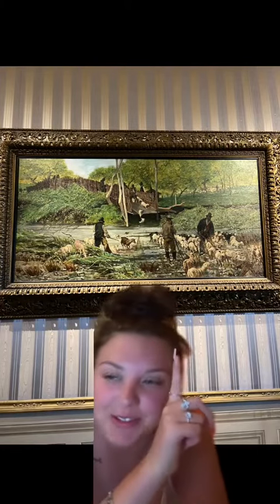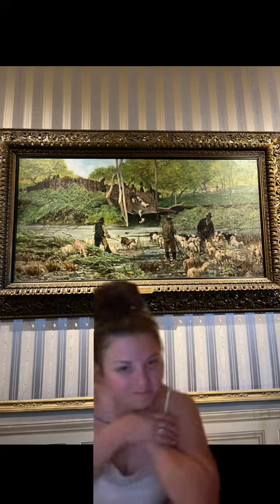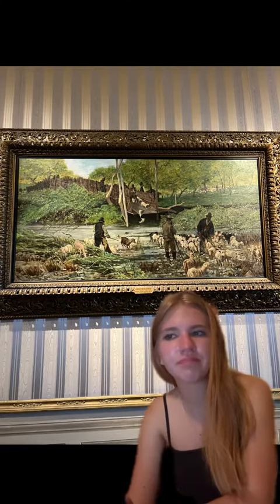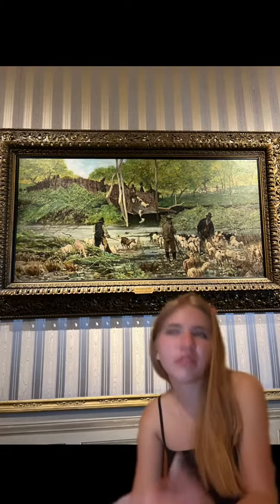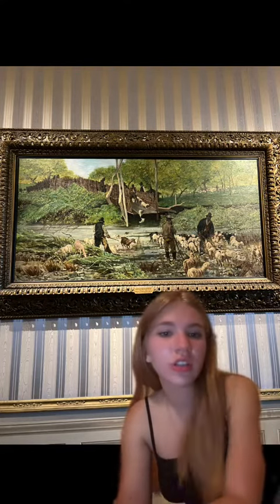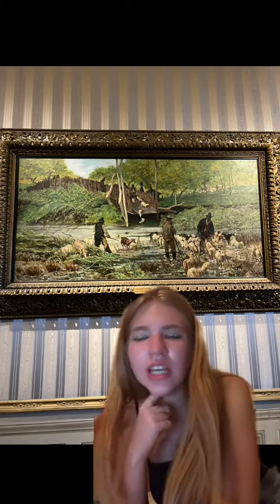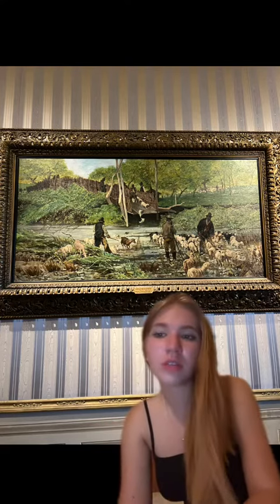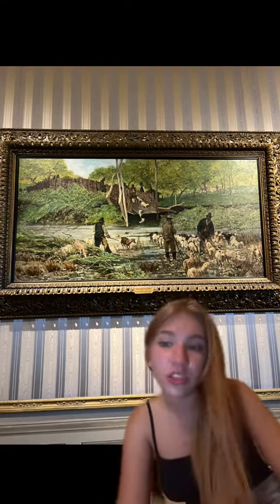il salto delle pecore 10